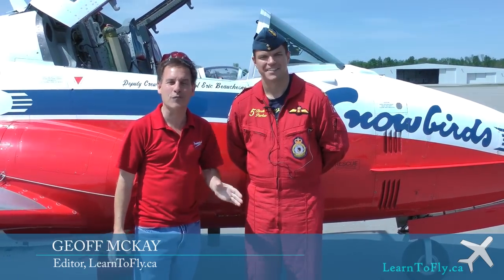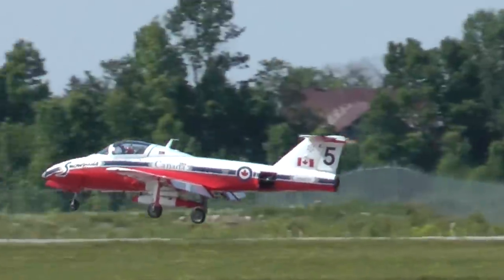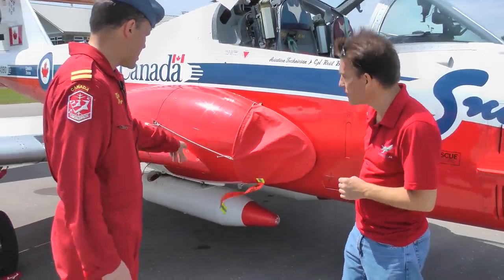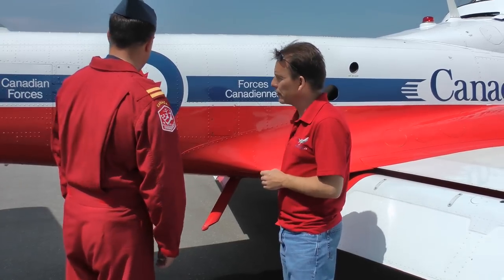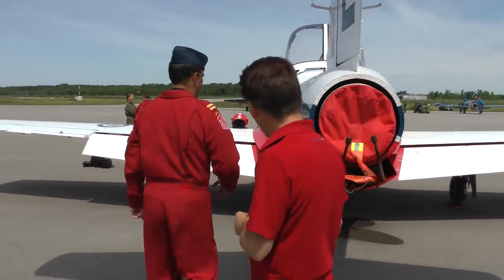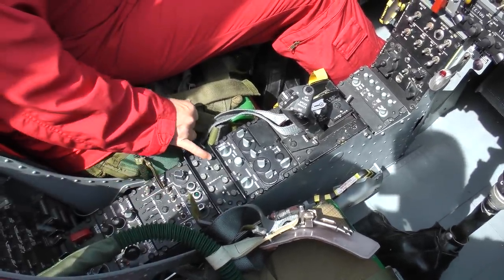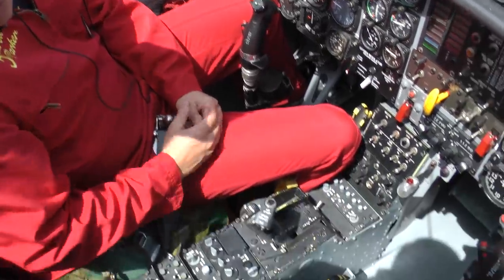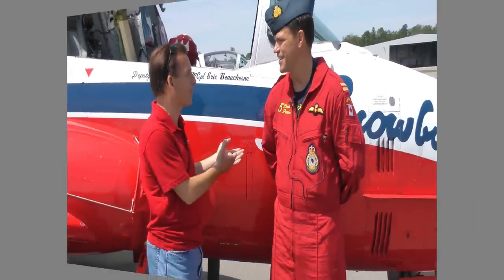SNOWBIRDS - Learn to Fly a Snowbird Tutor Jet - Buzz the CN Tower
Take-off from Toronto Pearson International Airport YYZ. Formation fly over Toronto and buzz the CN Tower. Exclusive HD Cockpit video. Snowbird Pilot Interview and Cockpit Lesson. Snowbird CT-114 Tutor Jet Intro and Pre-Flight walk-around. Tight Formation flying and aerobatics Air Show performance over Toronto Harbourfront. Canadian Forces 431 Air Demonstration Squadron.

Thumb Up if you Like the Snowbirds.